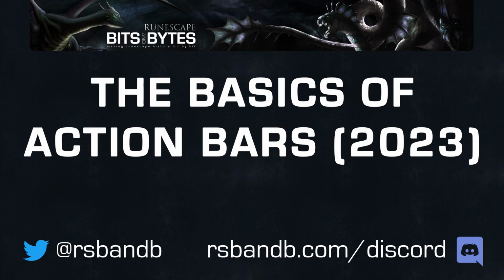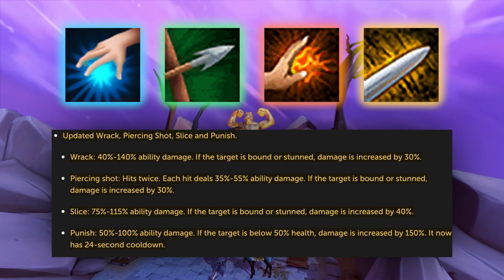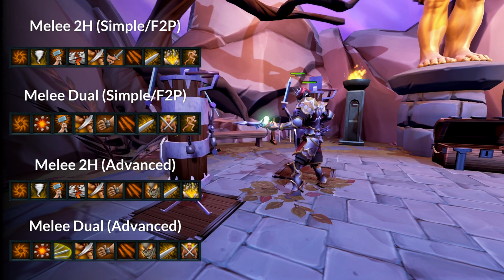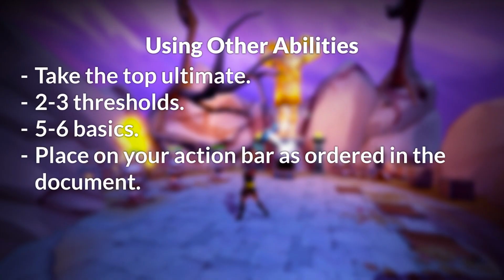Guide: How to Build RuneScape Revolution Action Bars, post Wrack, Piercing Shot, Slice update (2023)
We're back with a new micro lesson updating our action bars for 2023. In our first micro lesson you learnt how to build action bars. Today we're updating these action bars for recent changes made to Wrack, Piercing Shot, Punish, and Slice. As well as the new addition of Greater Sonic Wave.

May 12 UPDATE RE: Greater Sonic Wave, the old version was 100% average ability damage with a 4.2 second buff of ~4.5% damage for abilities per target hit. The new version is 115% average damage plus 8% damage buff per target hit (says "base ability damage", which I'm assuming applies to more than basics, just a quirk of our naming system). To me, this sounds like they heard our feedback that gconc is a much better upgrade than this, and gave it some extra oomph. The interaction with greater chain is even more important than before with this ability, so it does definitely benefit from a more manual rotation, but even without that, this is a fairly significant buff. When factoring in ability cost and channel vs single hit, I'll personally be moving gsonic up one space on my 2h revo++ bar to sit between corruption blast and asphyxiate.

Action bars discussed:
Magic Dual Wield: Sunshine, Wild Magic, Greater Concentrated Blast, Corruption Blast, Asphyxiate, Dragon Breath, Combust, Wrack, Sacrifice
Magic 2H: Sunshine, Wild Magic, Corruption Blast, Asphyxiate, Greater Sonic Wave, Dragon Breath, Combust, Wrack, Sacrifice

Ranged Dual Wield: Death's Swiftness, Snap Shot, Greater Ricochet, Corruption Shot, Rapid Fire, Piercing Shot, Snipe, Fragmentation Shot, Needle Strike
Ranged 2H: Death's Swiftness, Snap Shot, Greater Ricochet, Corruption Shot, Rapid Fire, PIercing Shot, Snipe, Grater Dazing Shot, Fragmentation Shot

Melee Dual Wield: Berserk, Destroy, Assault, Sever, Decimate, Dismember, Slice, Havoc, Barge
Melee 2H: Berserk, Hurricane, Assault, Quake, Sever, Cleave, Dismember, Slice, Smash, Barge